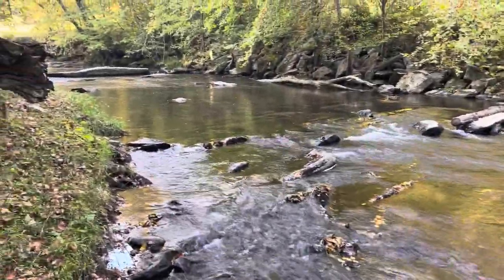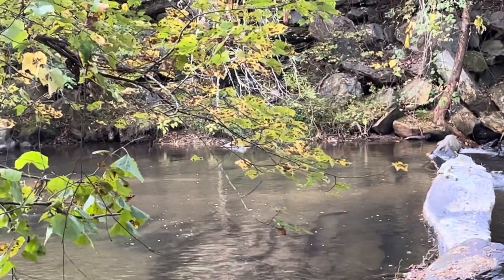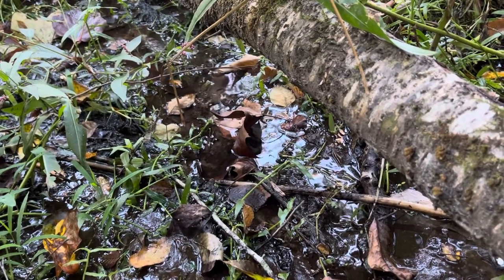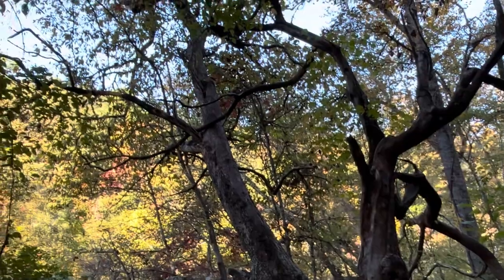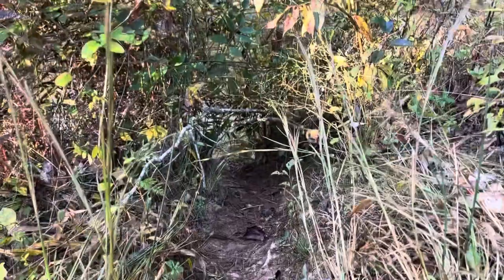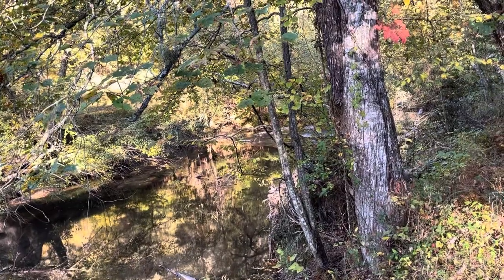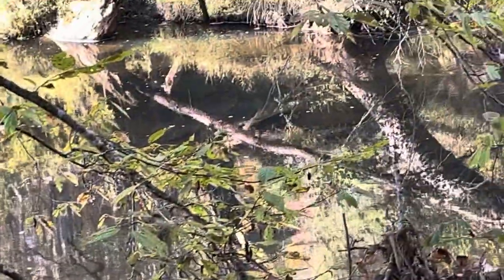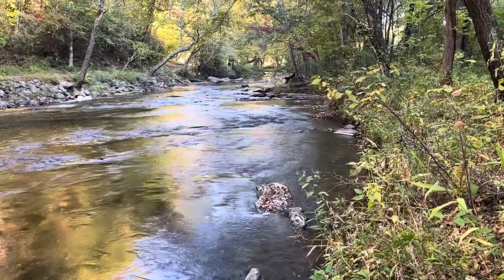Thinking out loud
A walk along beautiful Brasstown Creek in western North Carolina. Thinking out loud about the building of a YouTube channel from scratch without any experience. Historic old mill , game trails , catalpa tree, looking at the big picture…